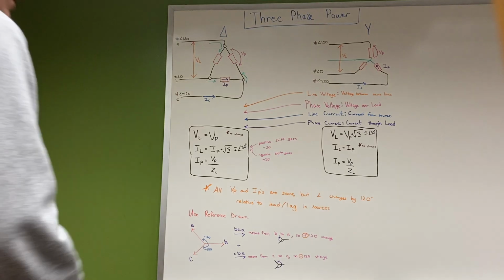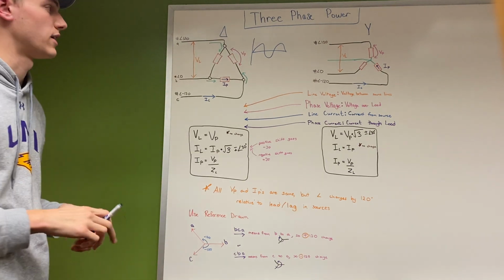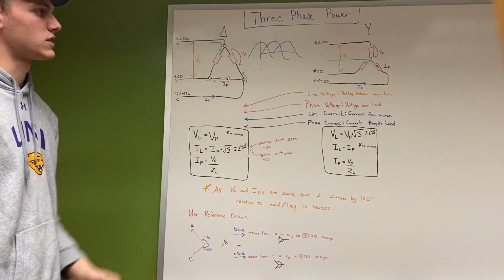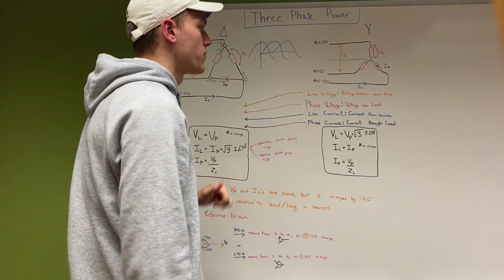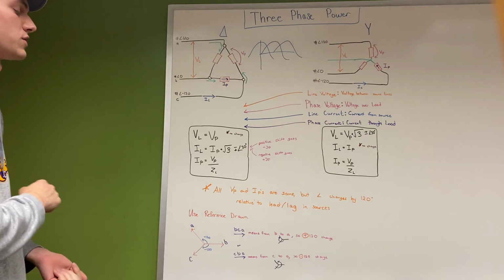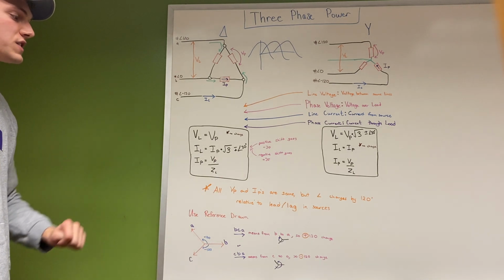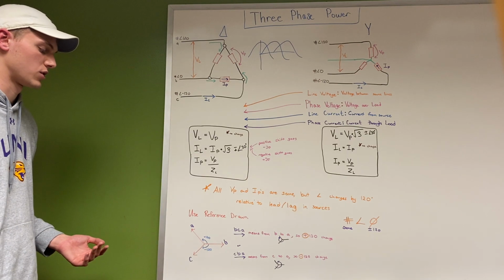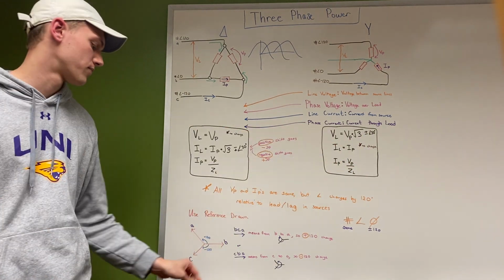4.5 - Three-Phase Power: Equations and Angles